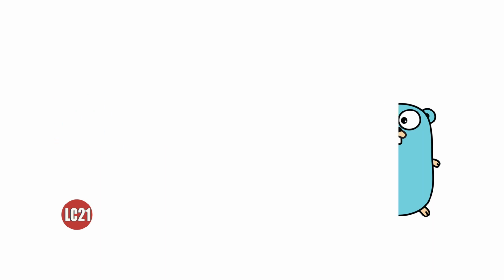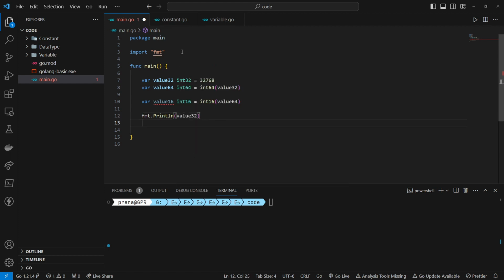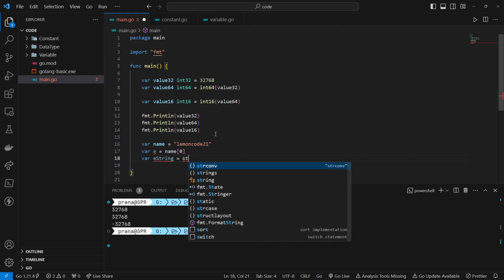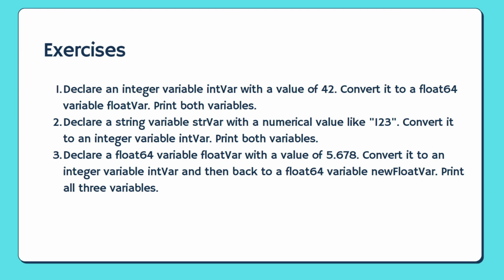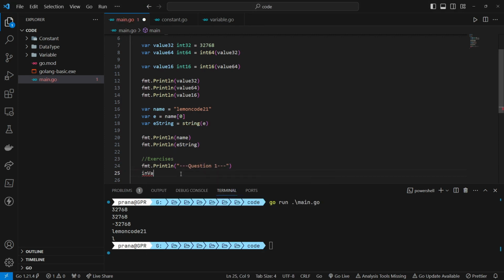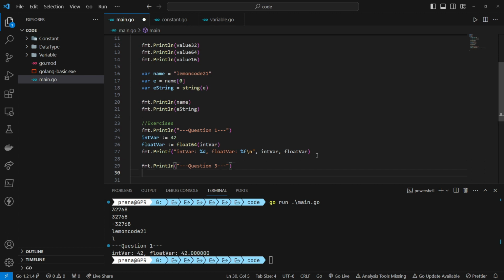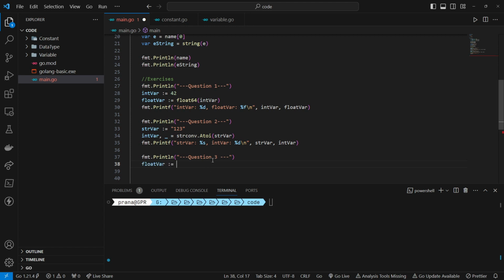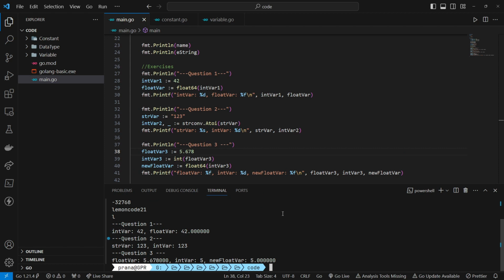Learning Golang Fundamentals - Type Conversion Part 6